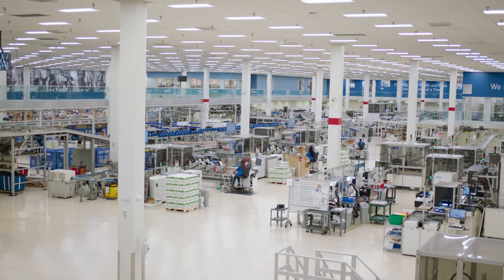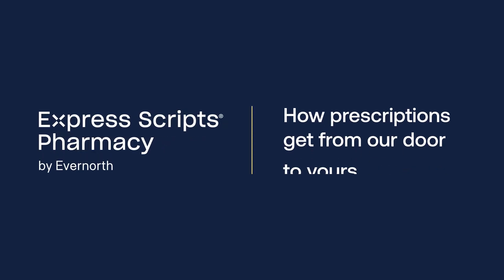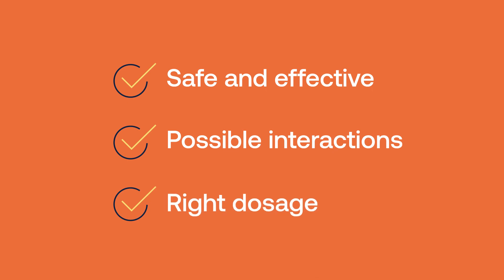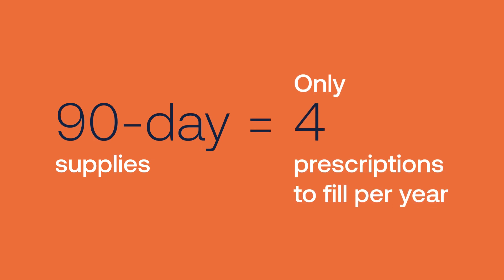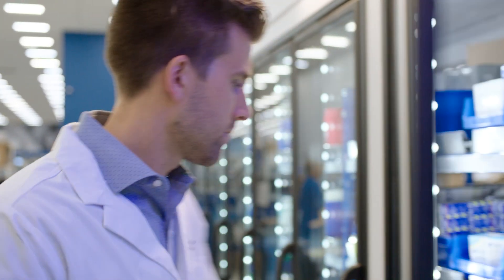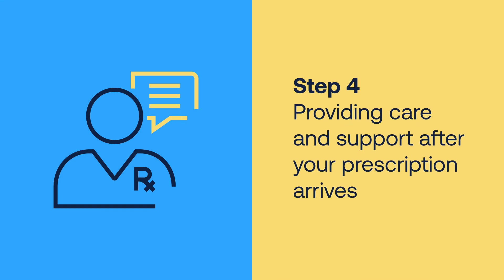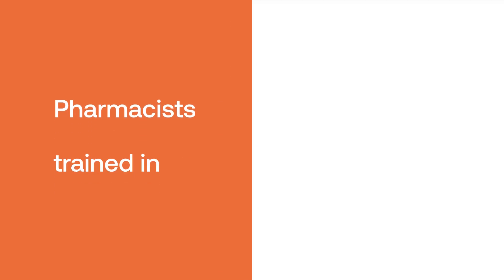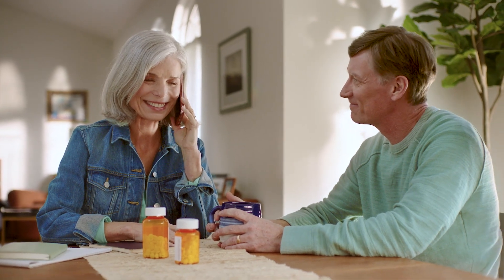A Behind-The-Scenes look at Express Scripts Pharmacy, by Evernorth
At Express Scripts Pharmacy by Evernorth, we are 100% focused on getting patients their medications safely, quickly and accurately. And we have a pretty robust process for doing just that. Learn how we combine pharmacists and technology to package, ship and deliver medications to millions of patients every year.